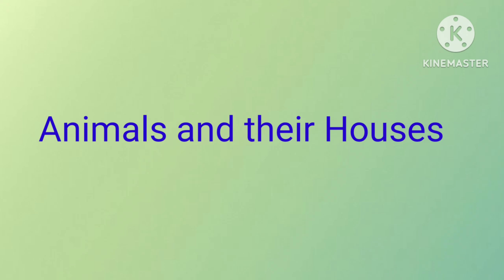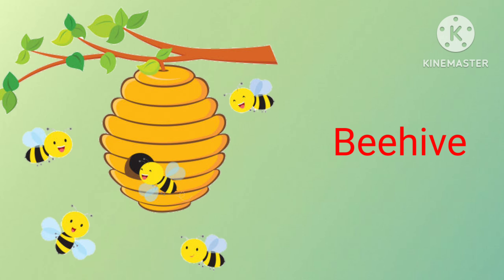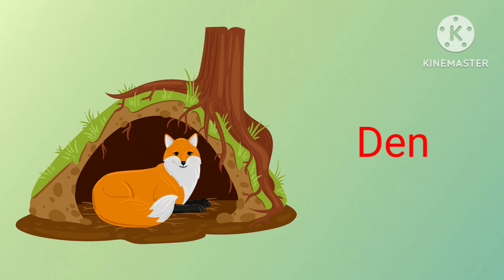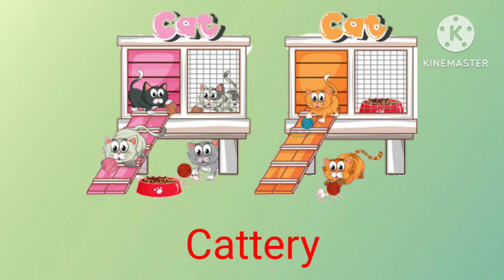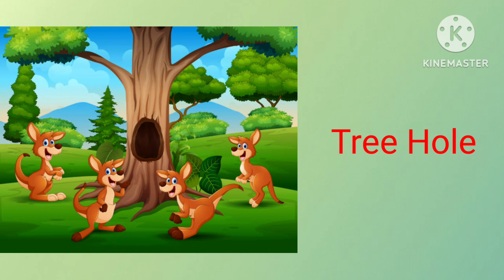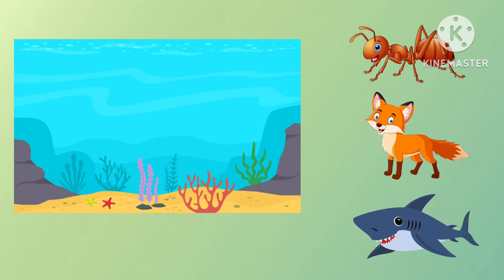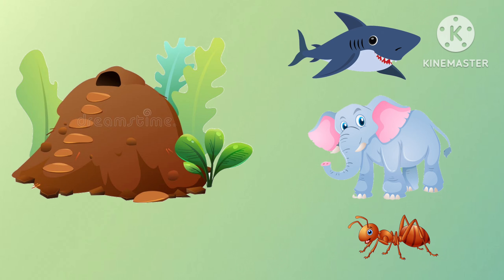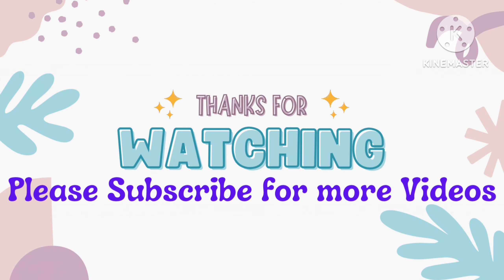Animals and their Houses| Animals house Vocabulary for Kids| Animals places with Pictures